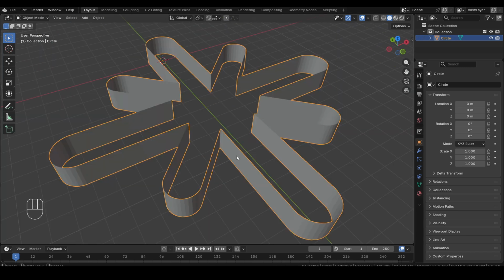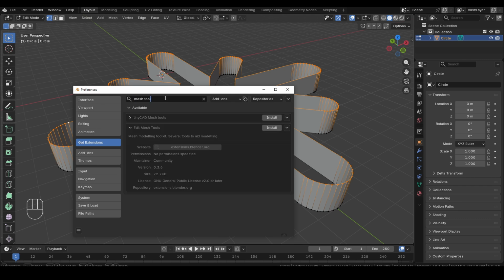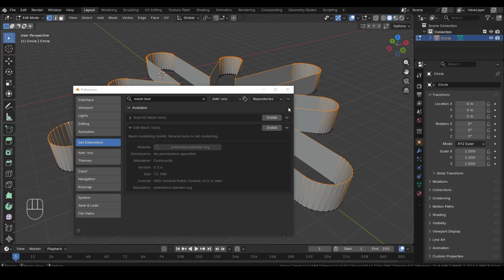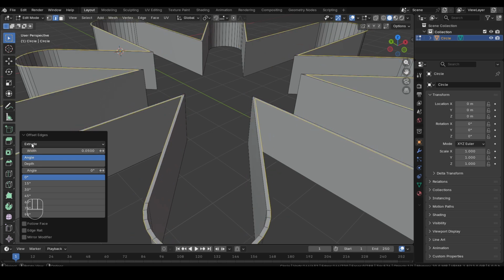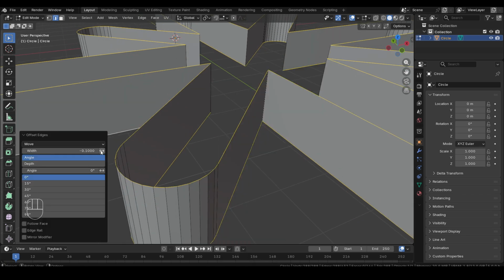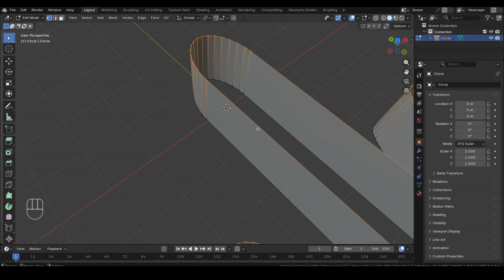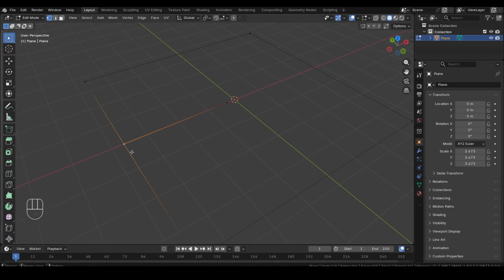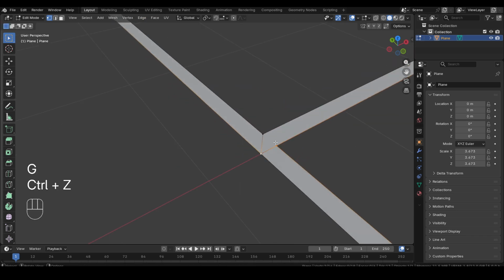How to Create an Offset with Mesh Tools in Blender 5 | Tutorial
Hello everyone. In this short tutorial on Blender 5, I will talk about the Mesh Tools extension which, among other things, makes it easy to create an Offset, that is, a parallel copy of a selection placed at a constant distance from the original.

On screen I am showing the model I will use for the first example. In this model we can easily identify edge loops to extrude with offset. These edge loops can be selected by holding ALT and right-clicking on an edge.

Extensions are installed in the Extensions section of the Preferences window, which you can open from the Edit menu. In this tab, it should be enough to type the name of the extension in the search field and click the Install button. In my case, I am getting a strange error, presumably due to the connection, but no worries.

Extensions are listed in an official Blender repository. If you have problems installing from Preferences, you can download the extension as a ZIP package to disk.

Once the package is downloaded, you can install it using the Install from Disk option in the Extensions tab. After that, the Mesh Tools tool will be available in the tools menu, which you can open by right-clicking in the 3D Viewport while in Edit Mode.

In Edit Mode, I select an edge loop and choose the Offset Edges tool from those available for the Mesh Tools extension. In the lower left, the panel for this operator will appear, where we can specify the offset value and, most importantly, choose a mode between Offset, Extrude, and Move. Offset mode creates a shifted copy without connections to the original. Extrude mode also creates the connections between the original and the copy. Move mode moves the original based on the specified offset value. Note that the tool also works on multiple edge selections, as I am showing on screen, where I selected two Edge Loops using SHIFT ALT and right-click, in Edges selection mode.

The model I used had all Scale values set to 1, so the scale was uniform and there were no problems using the operator. If the model scale is not uniform, for example after scaling on a single axis in Object Mode, then the result of the operator will not be correct. Remember to check the Scale values of the model and, if necessary, apply the scale transformations. You can do this by pressing CTRL A and choosing Scale from the Apply menu that appears on screen.

Before closing, one drawback. This operator does not work when it detects ambiguities in the shape, referred to here as Overlapped Edge Loops. This is not an issue with the operator itself, but a topology problem, which in fact also appears with other operators or modifiers.

In these cases you can try various solutions. One of them is to split, by duplicating and separating them, the vertices that are causing problems. This can be done by pressing the V key with the vertex selected, as I am showing on screen. Now the Offset operator can be used without issues.

All right, that is all for this video. Remember to enable notifications so you do not miss the next video tutorials. See you soon.